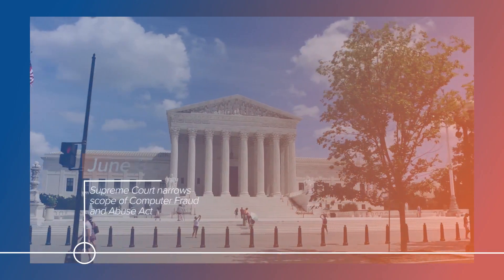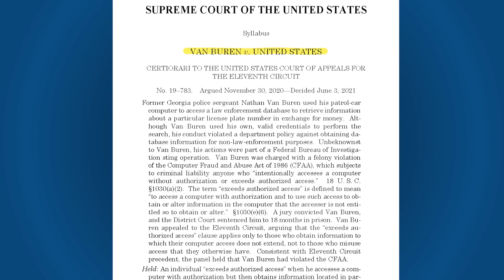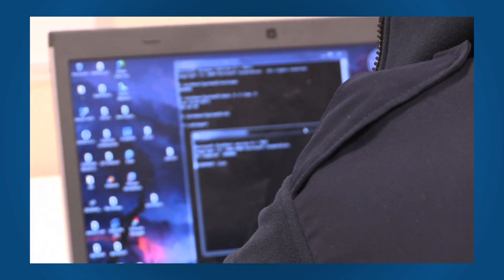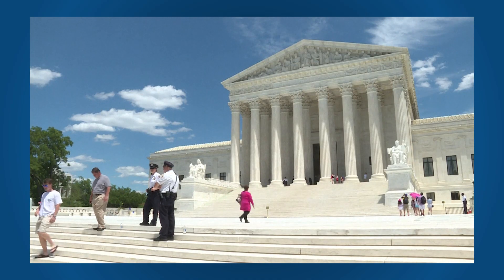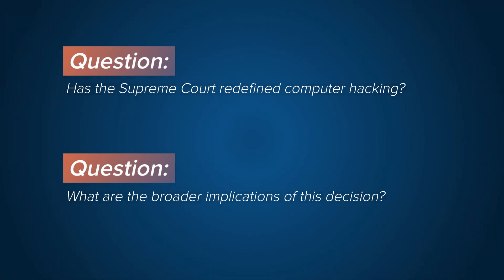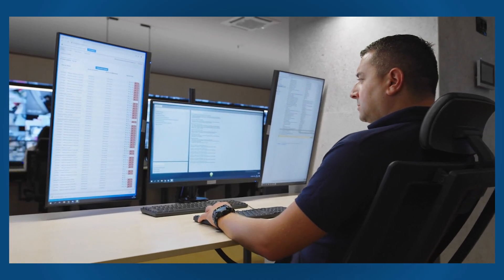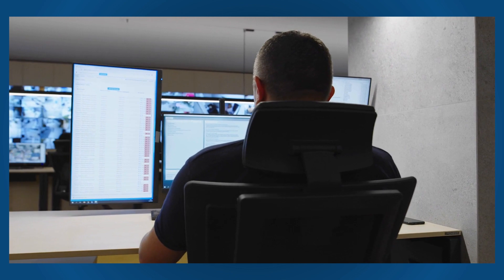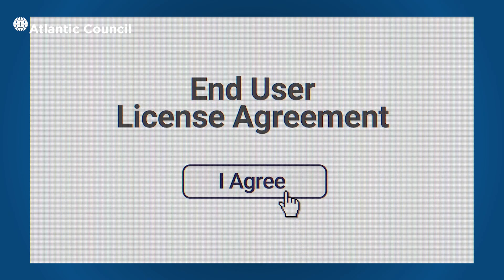Unpacking Van Buren v. US: Did the Supreme Court just redefine computer hacking?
In the case of Van Buren vs. United States, the Supreme Court delivered a controversial interpretation of the CFAA, or the Computer Fraud and Abuse Act. The CFAA is an anti-hacking statute, which broadly bans and imposes criminal penalties for accessing computers without authorization or accessing data in a way that exceeds authorization. But what exactly "exceeds authorized access"? The Supreme Court embraced a narrow reading of the law, redefining and restricting how far the CFAA liability extends.

On this episode of Fast Thinking, our experts Jen Ellis of the Cyber Statecraft Initiative and Trent Teyema of the GeoTech Center explain the significance of this case and what this new Supreme Court opinion means for computer hacking penalties.